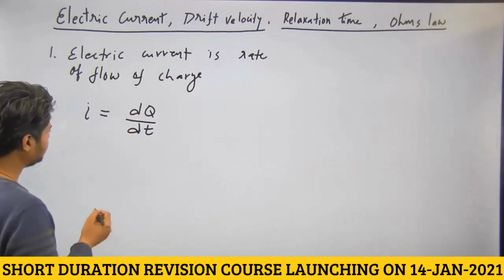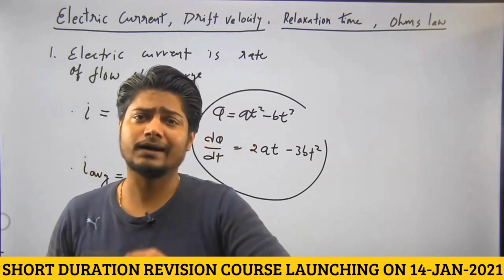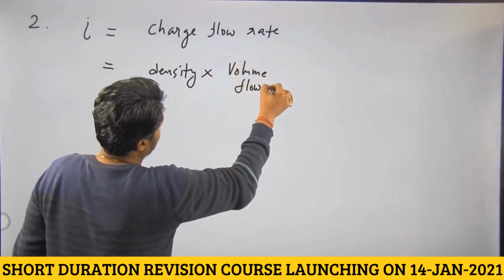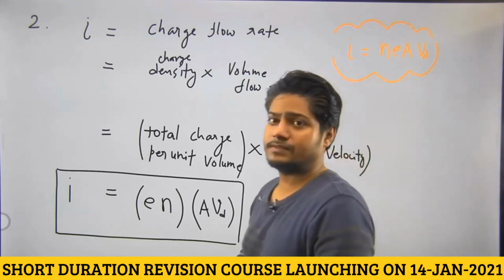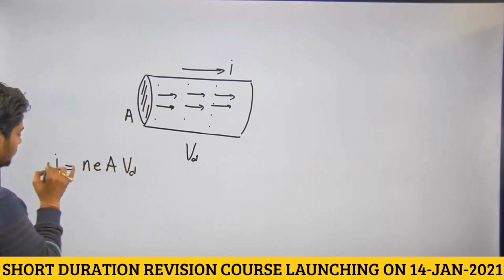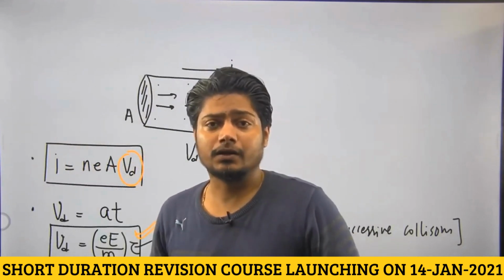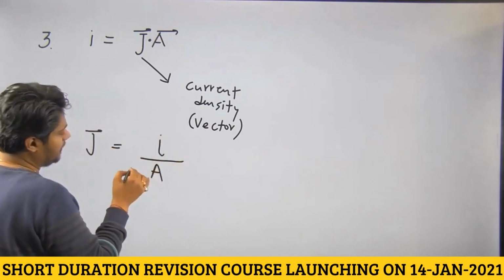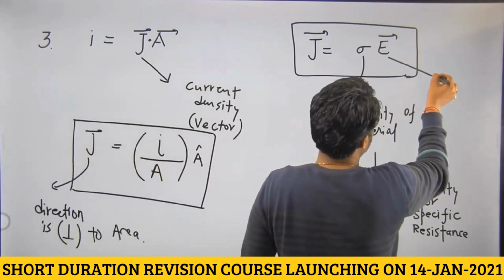#1 - Theory Part 1: Basic Concepts - LINK IN VIDEO DESCRIPTION